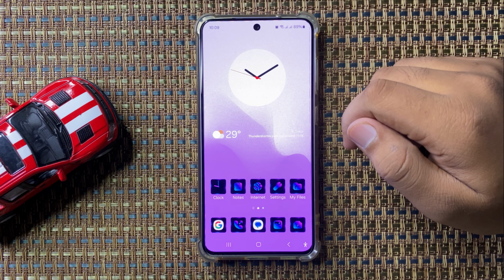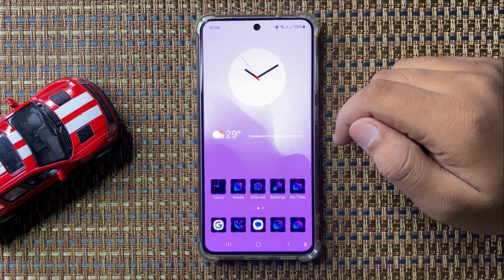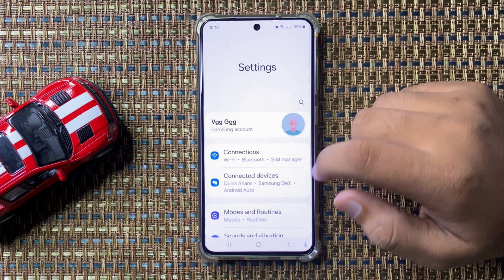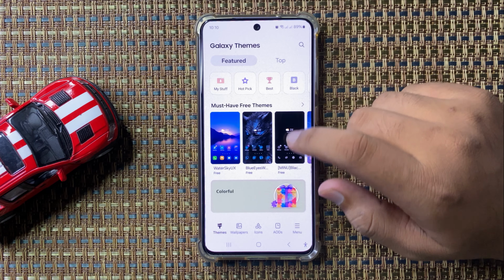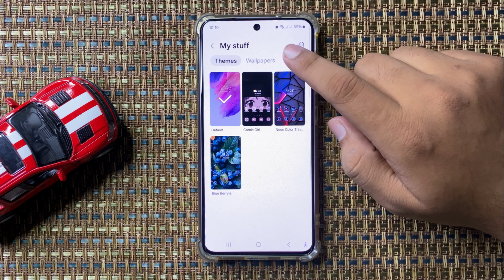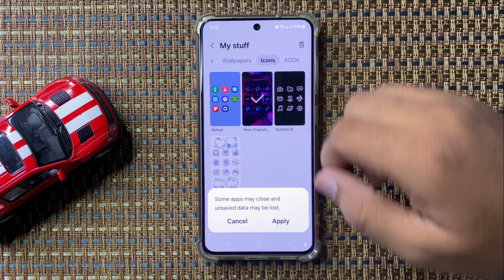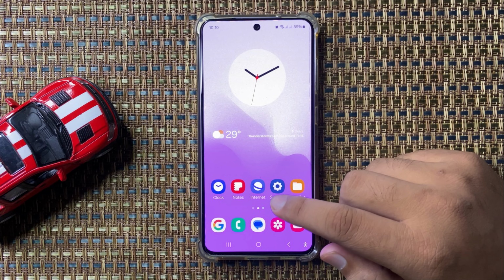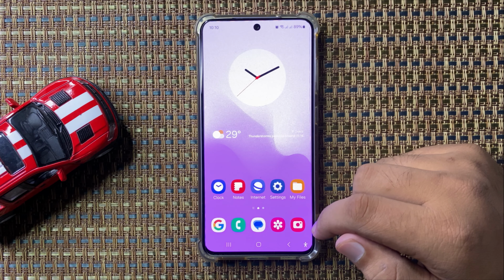How To Restore Default Icons Samsung Galaxy S24 FE